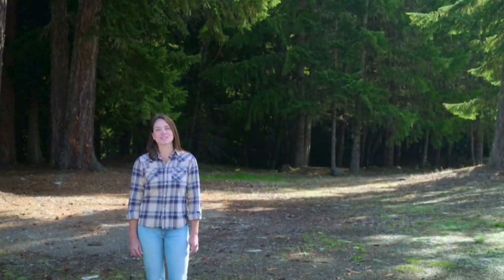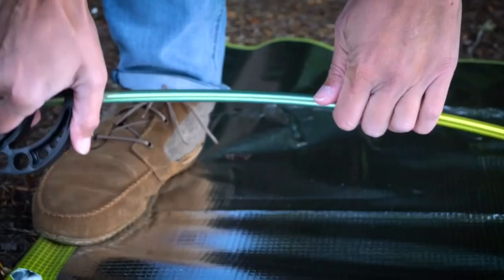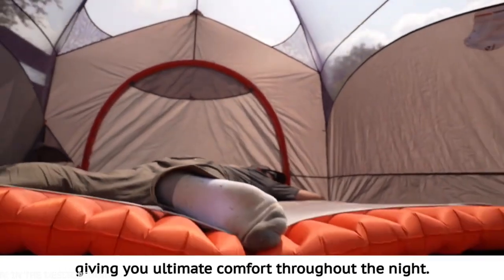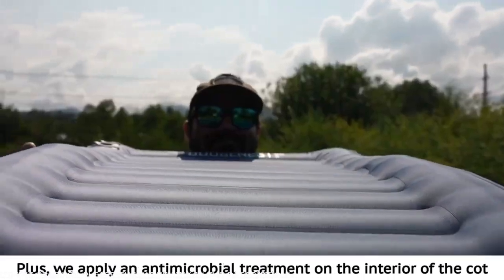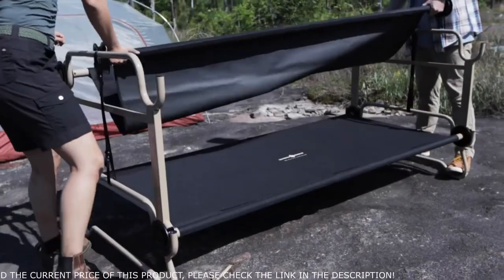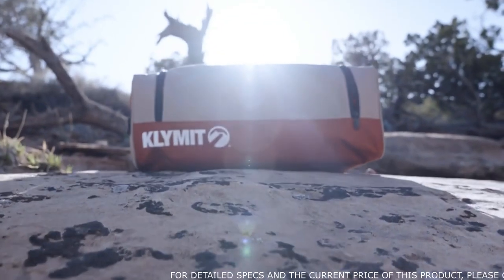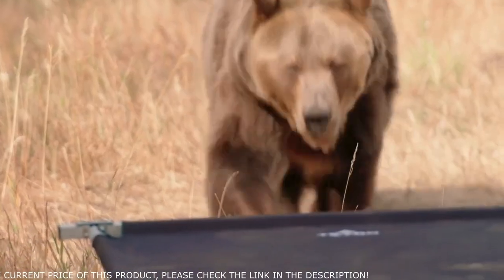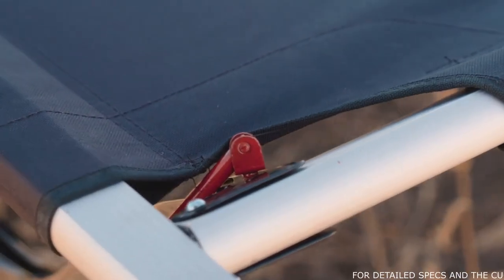TOP 8 Best Camping Cots for Every Adventure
► Big Agnes Goosenest Inflatable Cot
► ALPS Mountaineering Lightweight Cot
► Stansport Heavy Duty G.I. Cot
► TETON Sports Camping Cot with Patented Pivot Arm

Are you gearing up for your next camping adventure and in search of the perfect camping cot to ensure a comfortable night's sleep under the stars? Curious about the top choices that offer the ideal blend of portability, durability, and comfort for every camping scenario? Look no further! In this comprehensive video, we've meticulously researched and curated a selection of the top 8 best camping cots designed to cater to the diverse needs of outdoor enthusiasts. Whether you're a backpacker, car camper, or someone who values a good night's rest in nature, we've got you covered. Our expert insights will guide you through the features, weight capacity, and setup ease of these cots, ensuring you make an informed choice tailored to your specific camping needs. Say goodbye to uncomfortable sleeping surfaces and hello to the perfect camping cot that will elevate your outdoor sleeping experience. Don't embark on your next camping trip without watching this essential guide – tune in now to discover the top 8 best camping cots that will provide you with the comfort and support you need for every adventure!